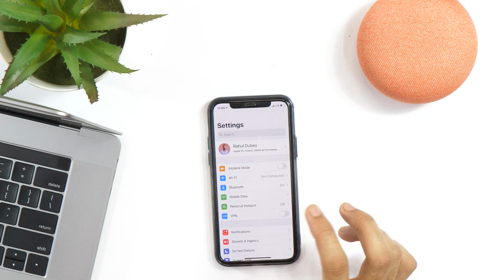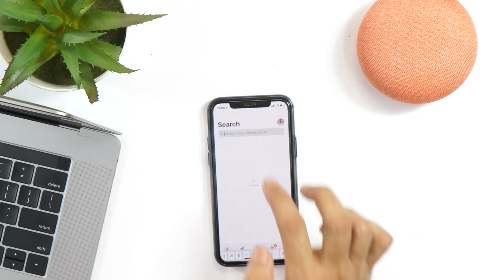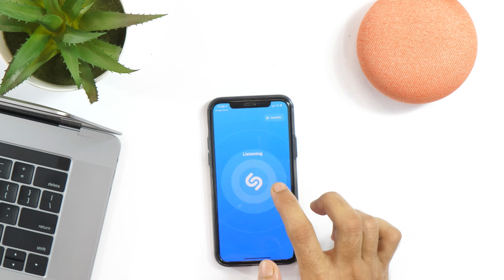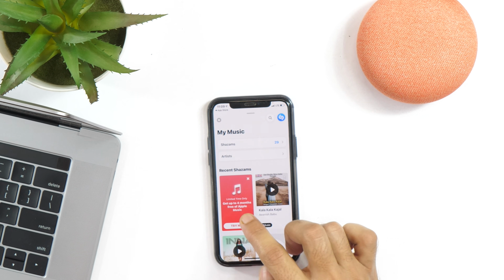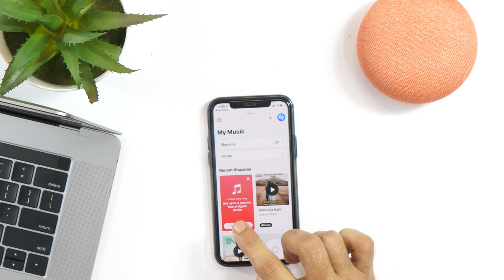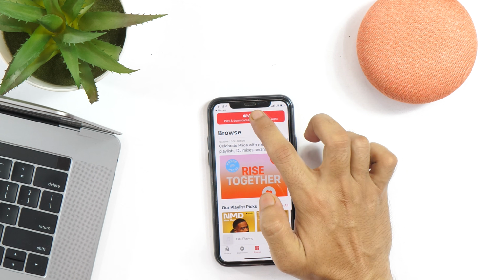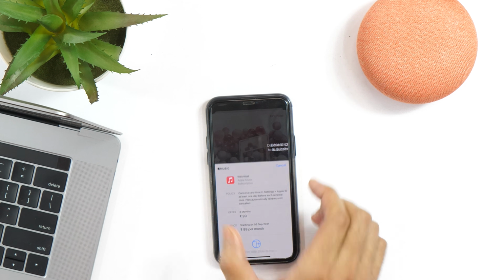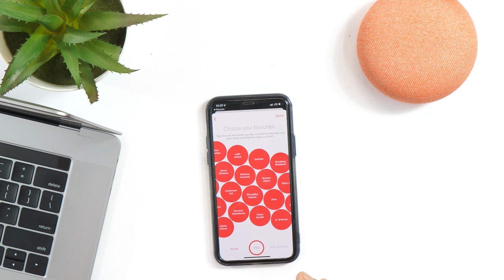How to Get Apple Music Free Trial? - Get Free Apple Music for 3 or 6 Months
Want to Get Apple Music Free Trial for up to 6 months? Here is How to Get Apple Music Free Trial for 3 or 6 months. Learn How to Get Free Apple Music Trial on your iPhone. Whether you want 6 months of free Apple Music Trial or 3 months of free Apple Music, this would be helpful

However, if you have already availed Apple Music free trial and still looking to get free Apple Music without paying anything, then this video will help.

Looking for Apple Music Free Trial Redeem code or Apple Music free trial link for 6 months? Read this blog post

Learn how to Cancel Apple Music Subscription on iPhone and iPad so that you may cancel Apple Music before the trial ends

And if you want to learn how to create Apple ID without Credit Card, watch this video

Gears and Tools Used in Video creation:
Google Pixel
iPhone X

Privacy Policy and Legal Disclosure:

👉If you purchase something from our affiliate links, we get a small commission at no extra cost to you. But our recommendation is always based on the merit of the products and not influenced by other factors. This supports us financially to purchase better gadgets and gears and this is the reason why we are able to bring more free information in the form of high-quality exclusive videos for you. Thank you! Disclosure